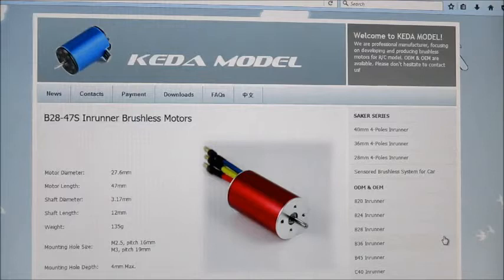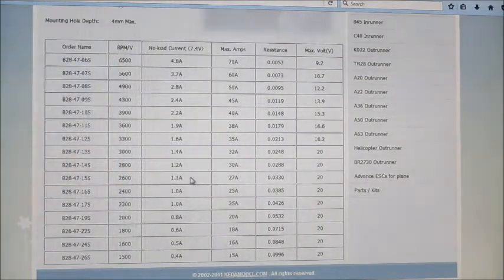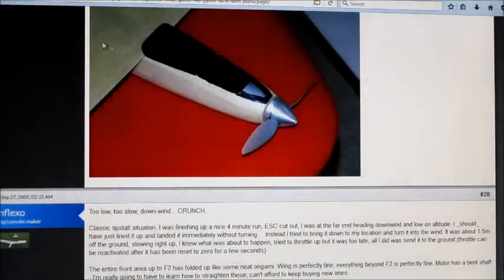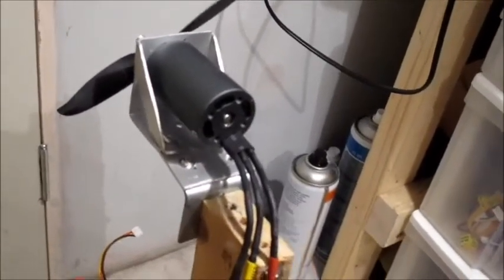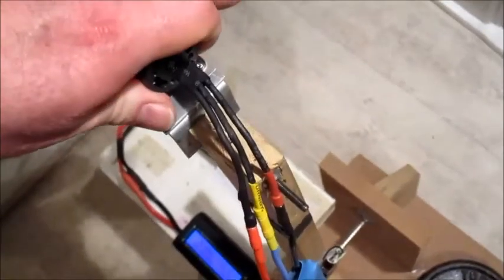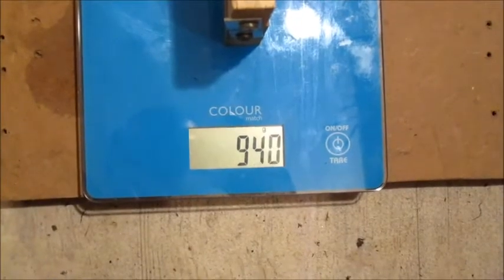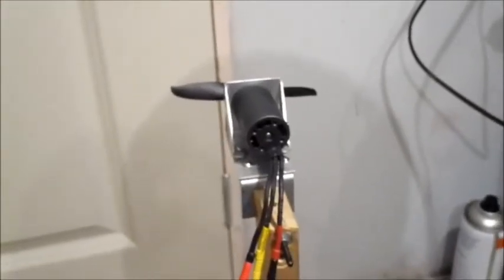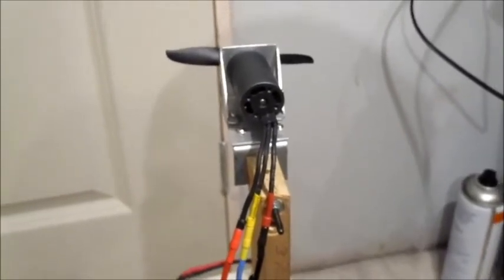Black Mantis / Keda 2847 3900kv Inrunner Thrust Test Motor test of the Week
Testing the motor i'm thinking of using in the next Slipso Pylon Racer I build.